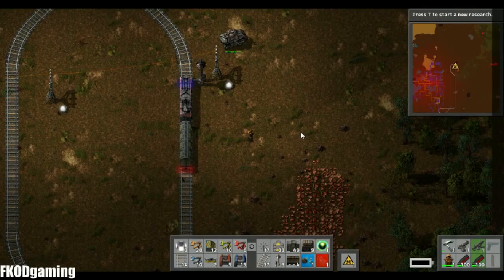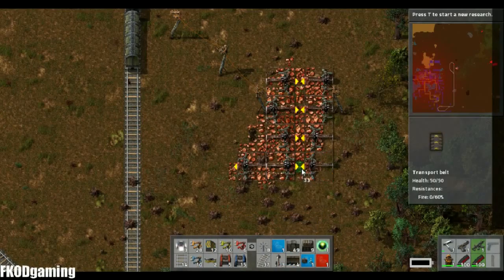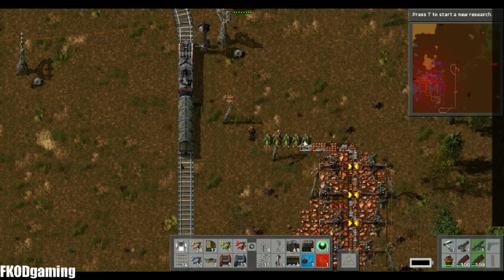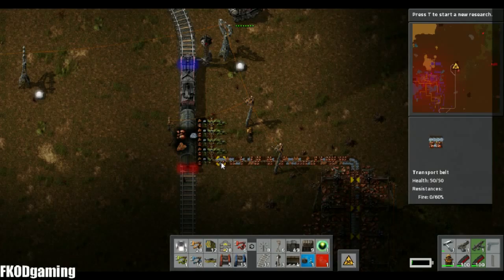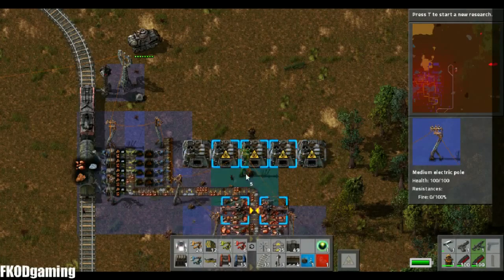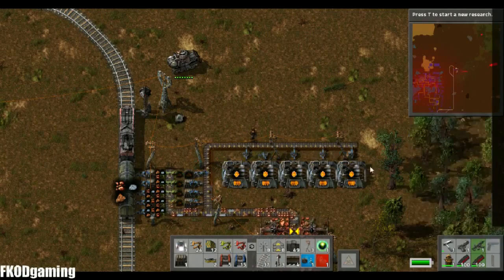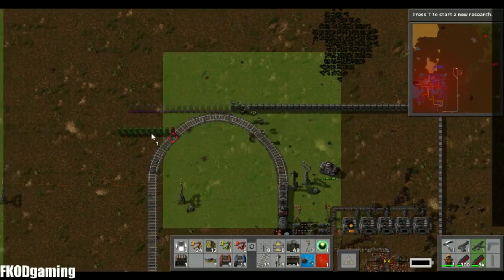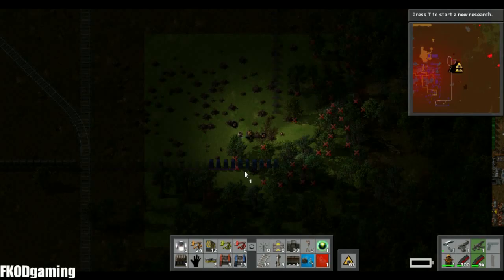Factorio HardCrafting Mod: #29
Factorio is a game where you build and maintain factories. It's better than it sounds.

I am playing relatively blind with the 'HardCrafting' mod that adds in a few ingredients and therefore makes getting final products a bit harder.